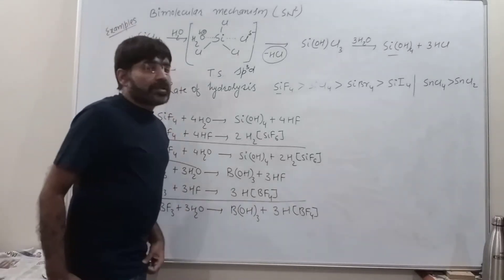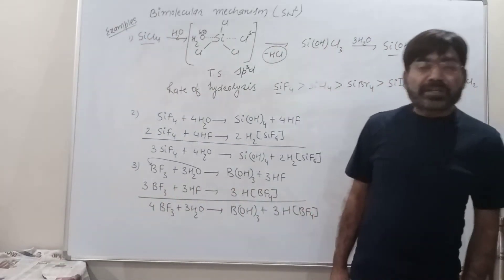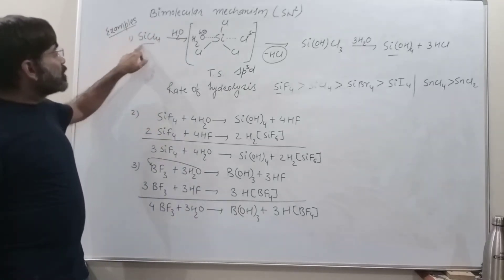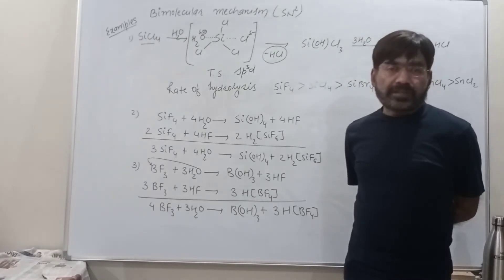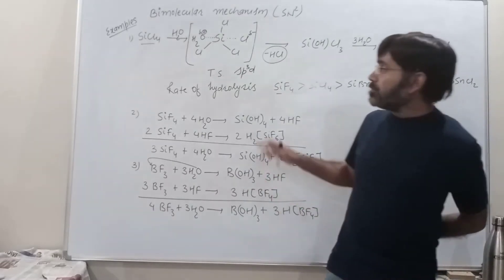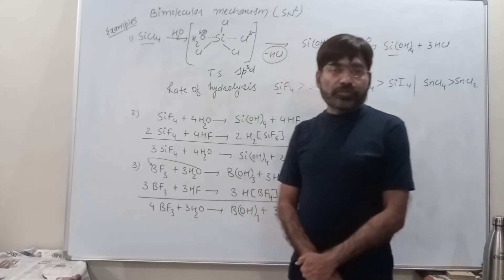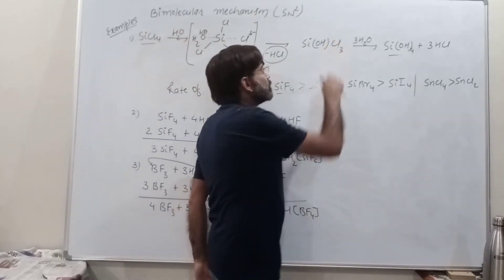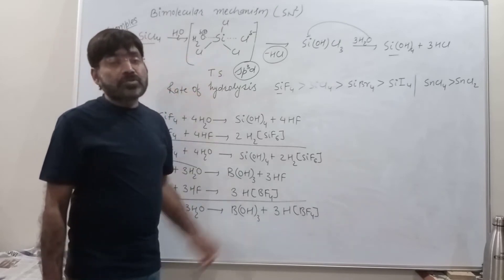Hydrolysis SN2 part 1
p block